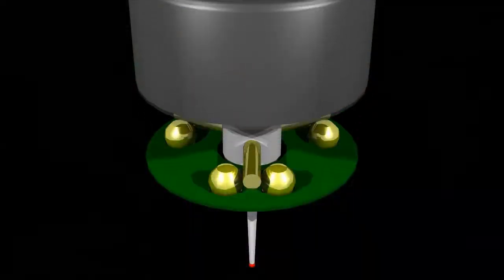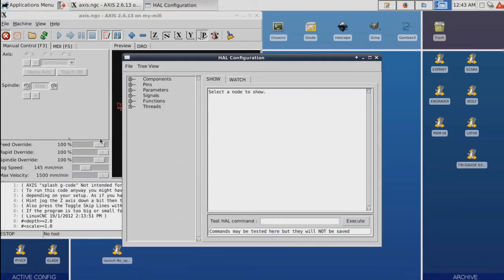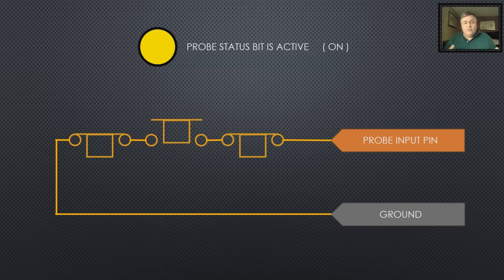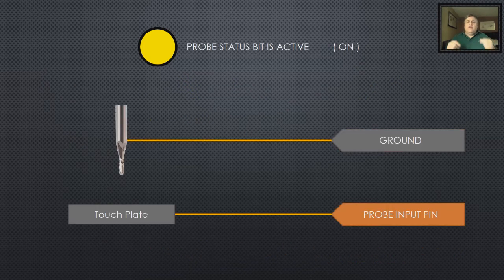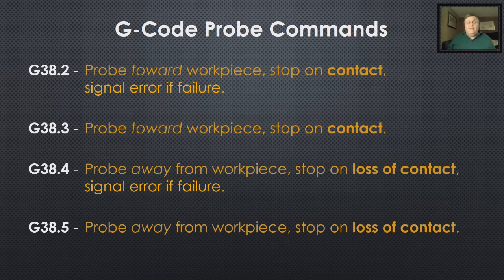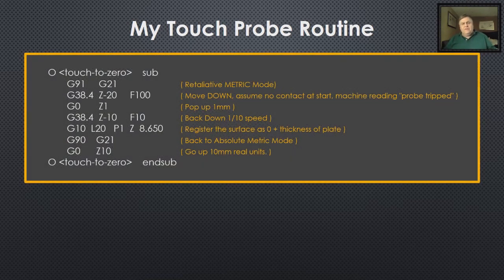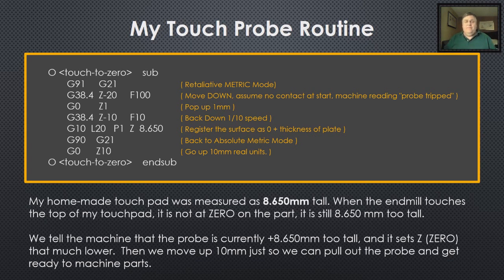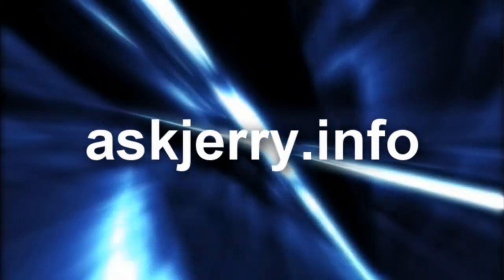Frankenlab CNC #20 - Probes Part 1 of 2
In this two-part video, we cover probes and how they work. This is part one, we introduce probes and explain their basic function. In part two we will show examples and real-world applications.

Today we will cover the basic probe routines and how the Frankenlab is configured to automatically find the Z-axis zero using a touch plate.

Video: GoPro Hero 4 Black, Debut Screen Capture
Edit: Sony Movie Studio Platinum 14.0
Music (intro): Cartoon Bank Heist Sting - YouTube Library

    Category
        People & Blogs
    License